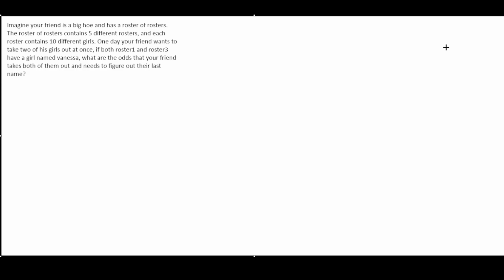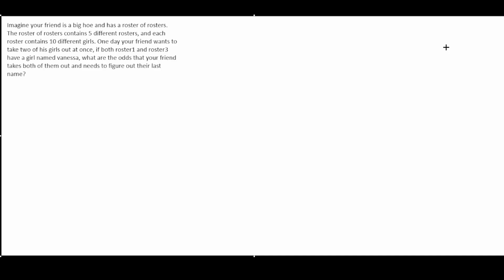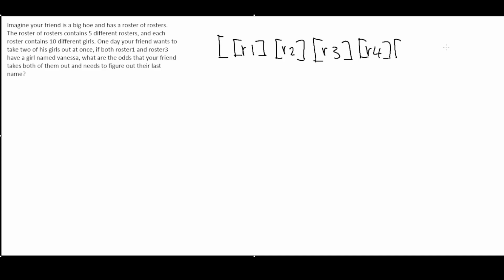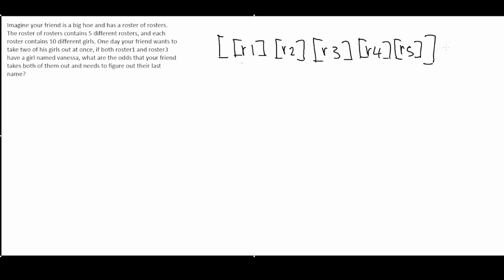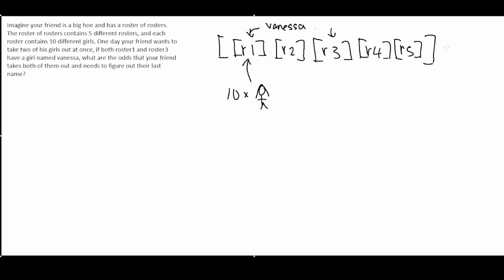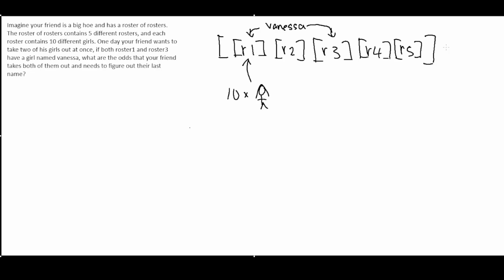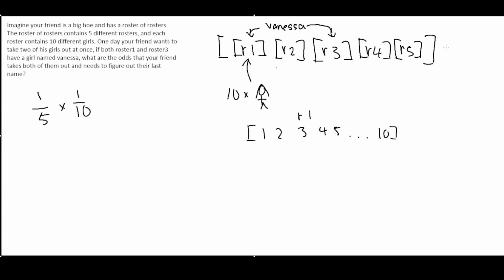Friend is a hoe math question solution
Hopefully Calvin doesn't hit the 0.04% odds of his day getting ruined